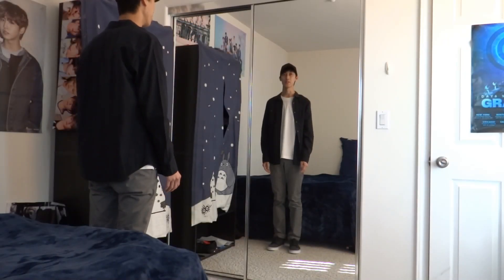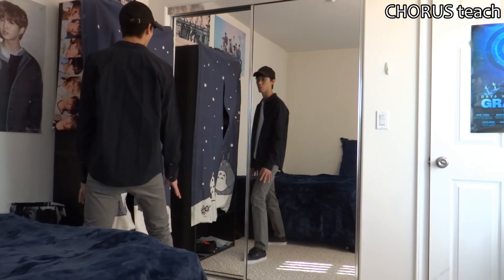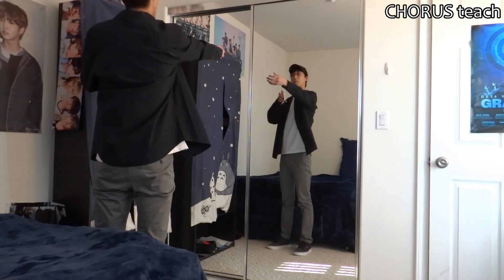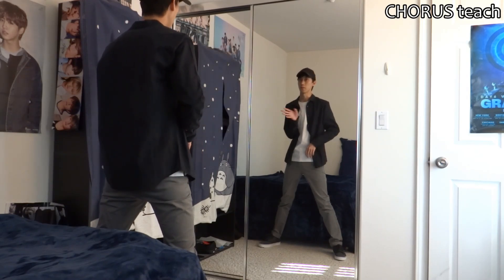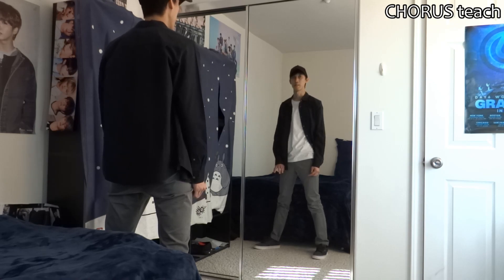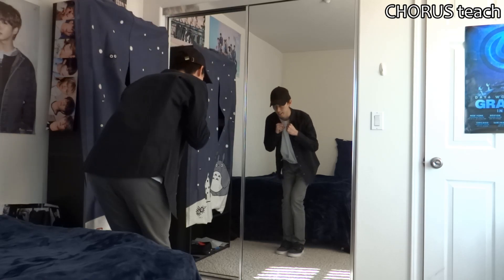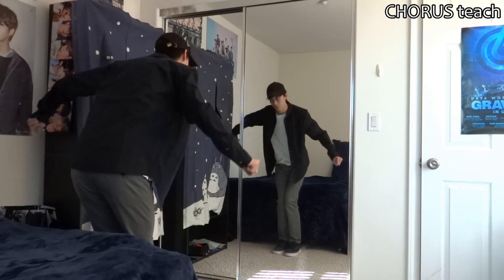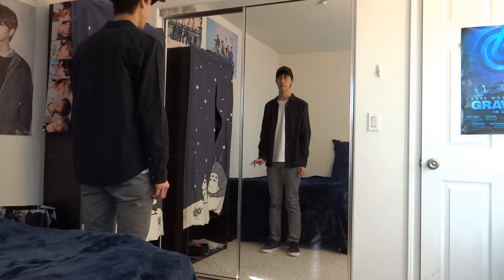Stray Kids "All In" Dance Tutorial (Chorus)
Dance tutorial for Stray Kids' "All In"! Now that Stray Kids posted their dance tutorial, here's a quick tutorial for the chorus of their first Japanese single. ^^

*Note: before the chorus, the hand-mouths open more on counts 5 and 6, not 6 and 7~

Tutorial timestamps:
0:42 - Chorus teach
17:01 - Chorus review with counts
17:51 - Chorus review with counts and music (80%, 90%, 100%)

(Chorus starts at ~1:00)

I'm just a STAY trying to help other fans learn the tough choreography. :)

Credits
- Channel icon by @2basco_ (Twitter)
- All music and choreography belong to Stray Kids and JYP Entertainment! I'm just a fan trying to help other fans out. :) Also, any monetization goes toward JYP Entertainment and (thus) Stray Kids; I do not make any money from this channel.